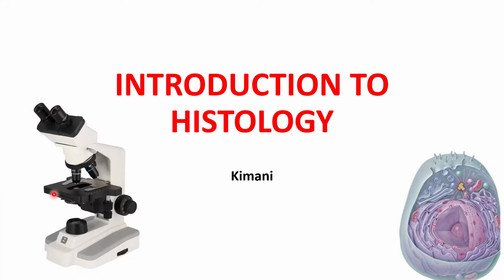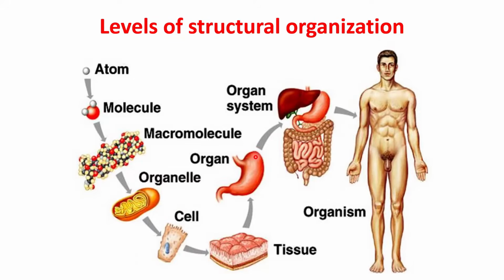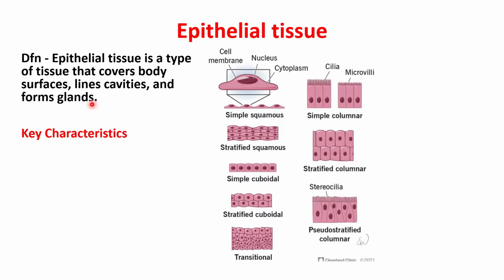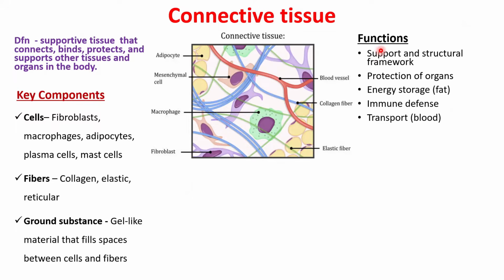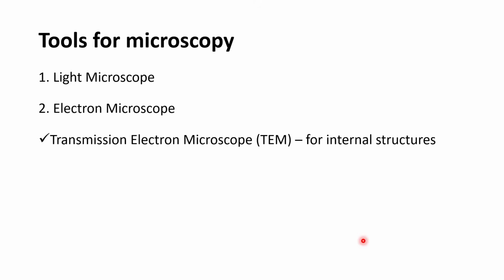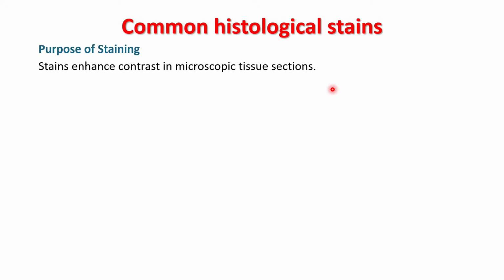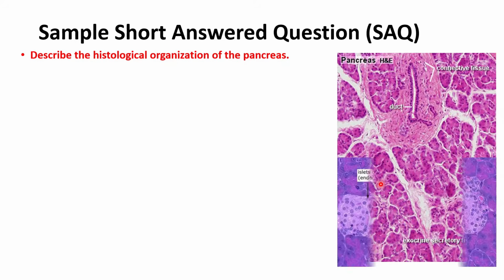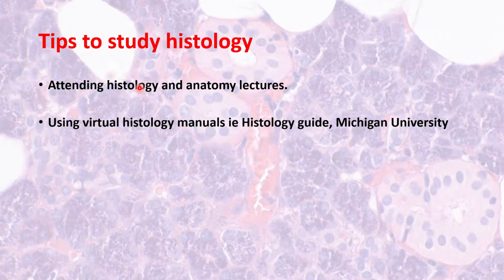INTRODUCTION TO HISTOLOGY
Welcome to our histology playlist. Feel free to watch other videos in the playlist. Thank you.